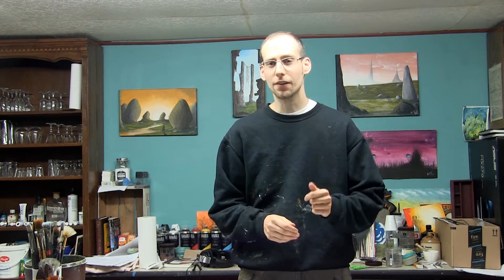What Are Fugitive Colors?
Fugitive colors may not be something every artist thinks about. However, the more you focus on the longevity of your work, the more you might want to think about them.